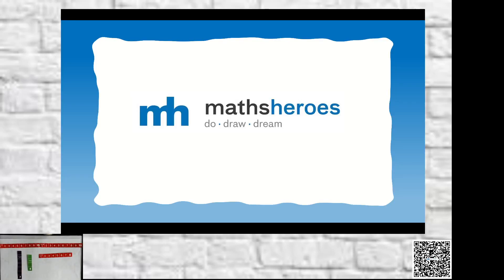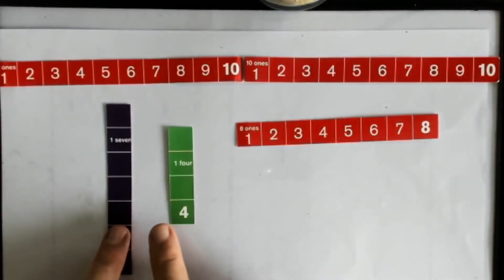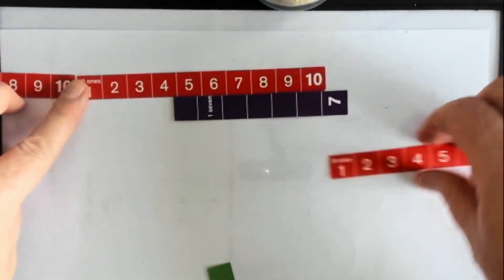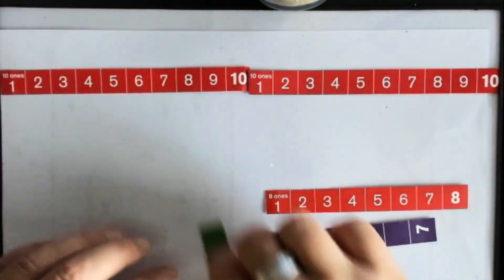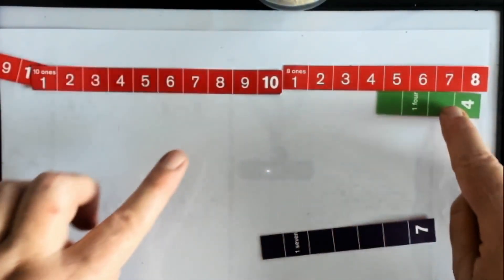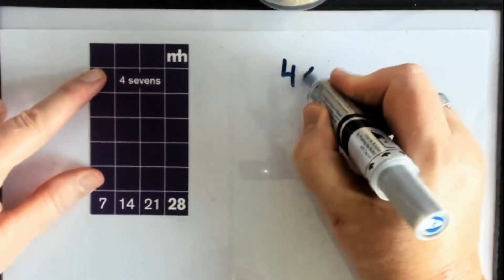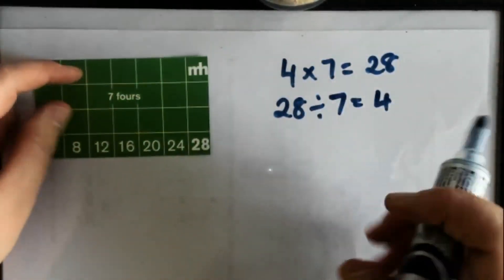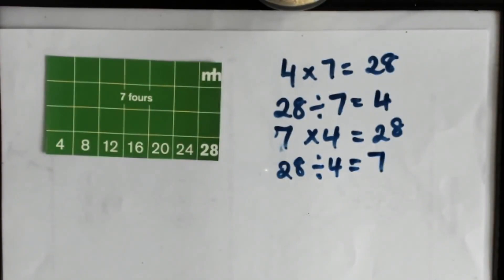three for free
If you know (or can see with MTB) a multiplication fact, there are three more that you get for FREE!